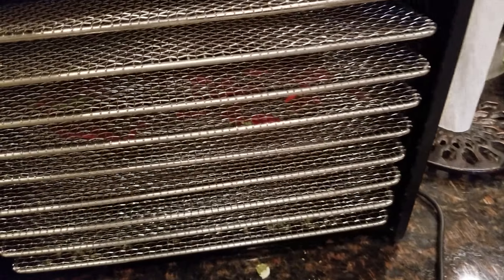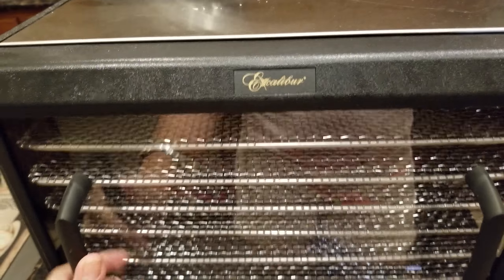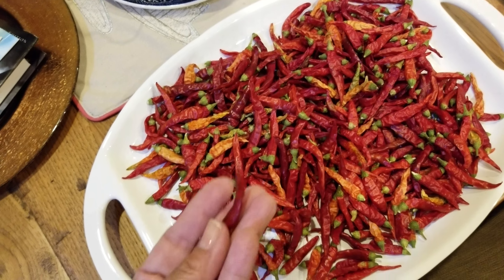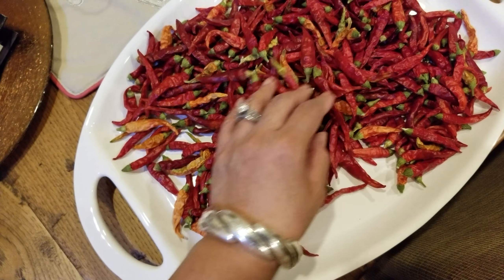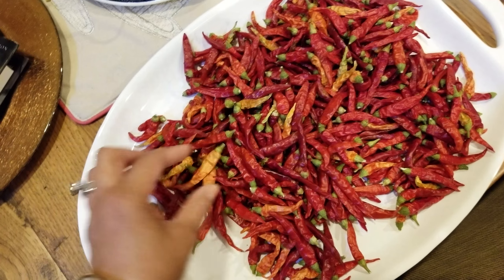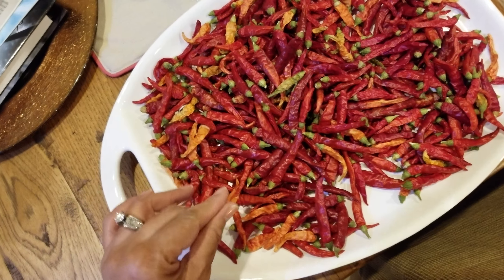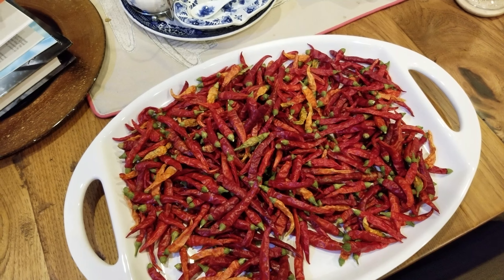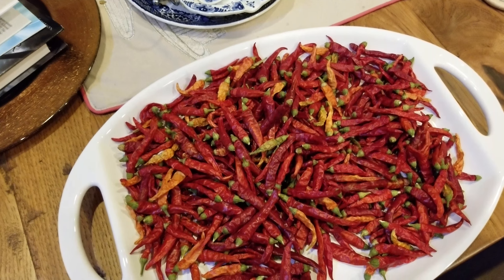August 25, 2018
Drying and Preserving  Cayenne Peppers for longevity using the dehydrator machine.